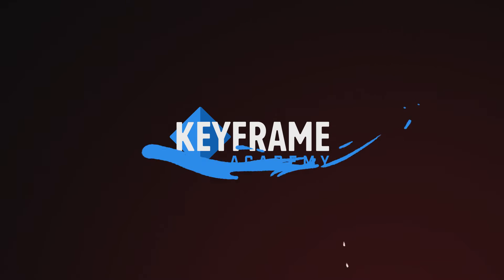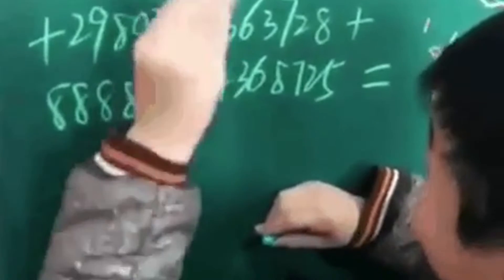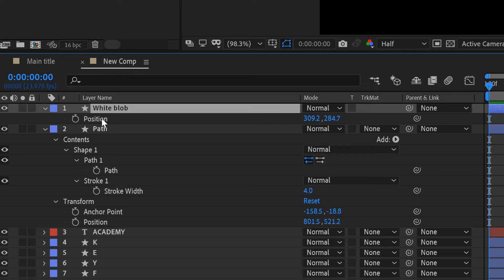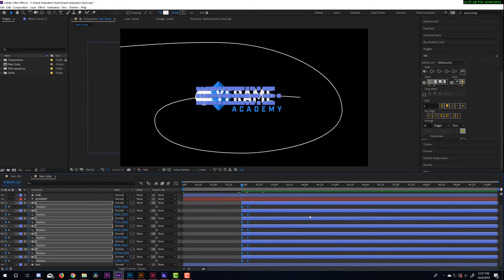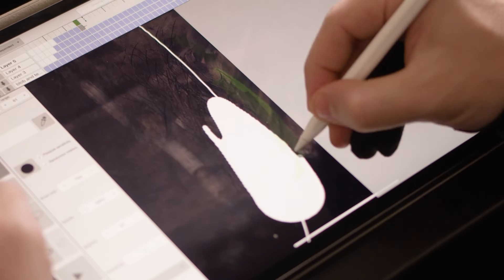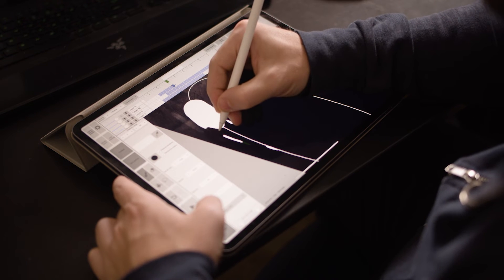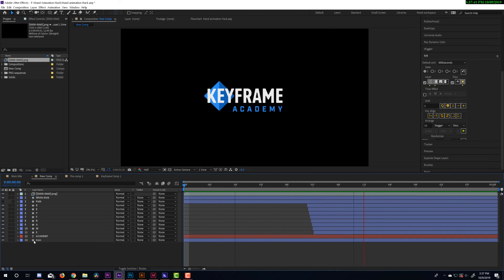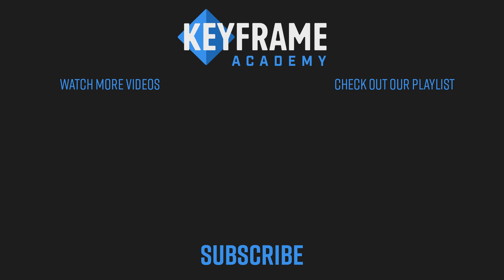Suck at Cel Animation? Try this!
Here is an easy trick for hacking professional frame by frame animation. (also known as cel animation) I'll show you how to utilize After Effects and your iPad Pro to make your process of hand drawn animation easier.

Cel animation can be intimidating! If you've ever attempted to take the plunge into traditional hand-drawn animation, you know how difficult it can be. When I first started dipping my toes into the traditional animation world, drawing every frame by frame, I struggled with slow in/slow out and timing ( the number of frames an action should take.)

It just wasn't as intuitive as the graph editor in Adobe After Effects. So I developed my own workflow that allows me to take advantage of the graph editor in After Effects to guide me in my traditional animations in Rough Animator.

That way when I am drawing frame by frame, I'm reducing the amount of brainpower. All I have to do is focus on the drawing, and After Effects takes care of the spacing and easing.  Doing things this way has opened up the possibility of many more dynamic 2D animations.

In this video, I use Rough Animator which is an App you can get on the iPad Pro. However, this workflow will work with any animation software that can import video and export PNG sequences.

Like the music? I use soundstripe for all my music. It's affordable, and they have a really great library. You can view all the music at this link. If you like what you hear, consider trying them out!

I hope this was helpful! I try to publish new tutorials every week.

You can see what my current projects are on my Instagram